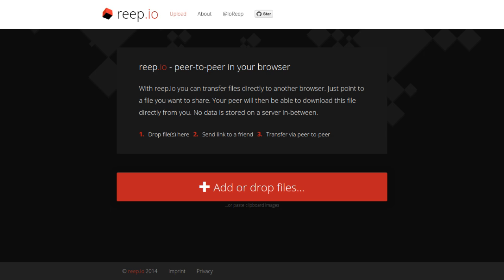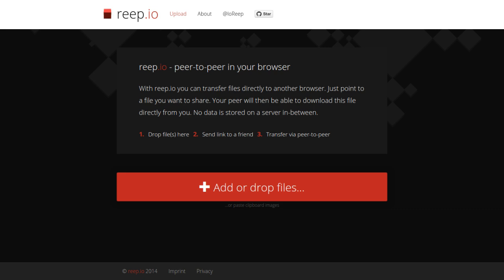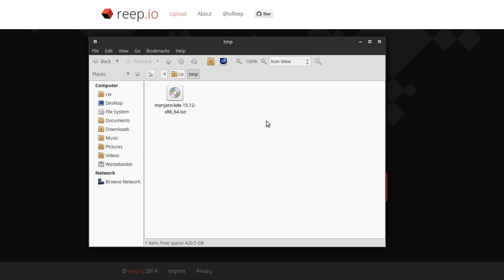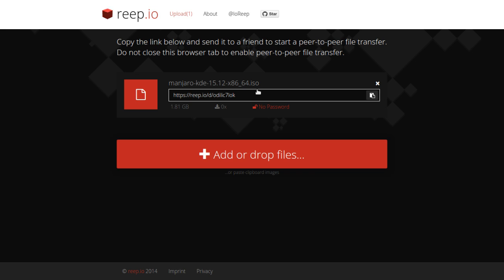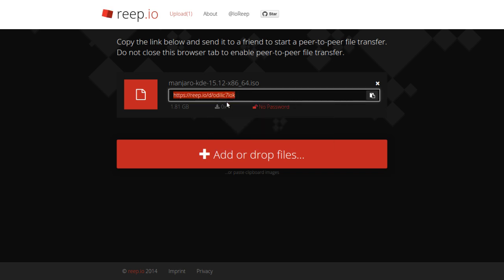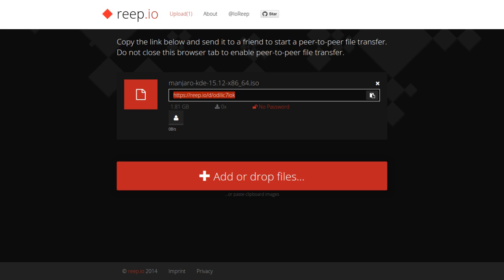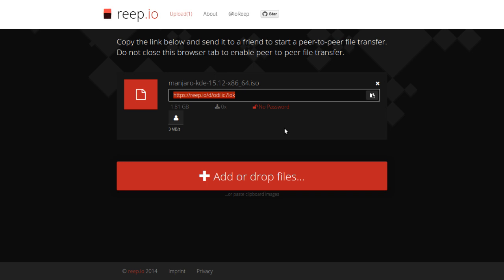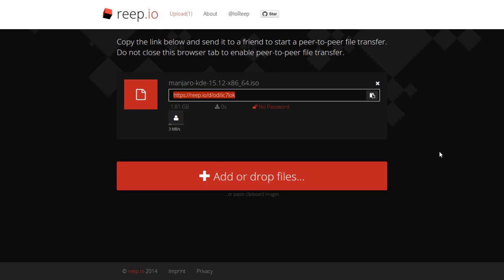Send Large Files Using This Free, Easy-to-use, Open-source, Peer-to-peer App; Reep.io - App Pick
N.B. This video is not sponsored, I just really like this software.
"With reep.io you can transfer files directly to another browser. Just point to a file you want to share. Your peer will then be able to download this file directly from you. No data is stored on a server in-between." - Reep.io